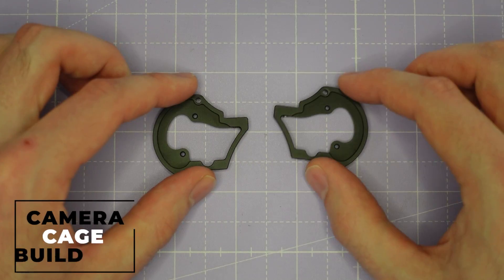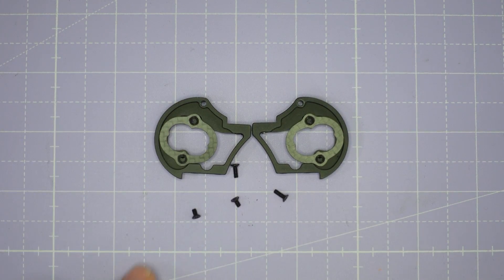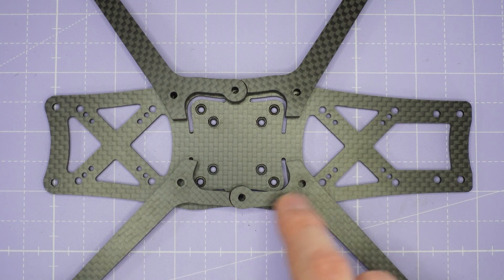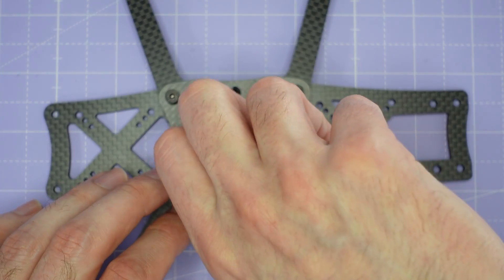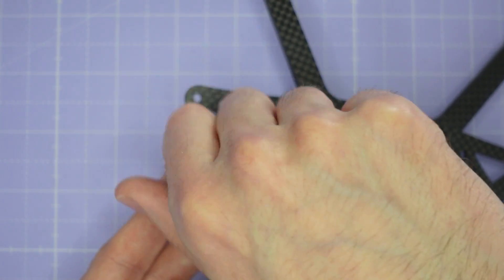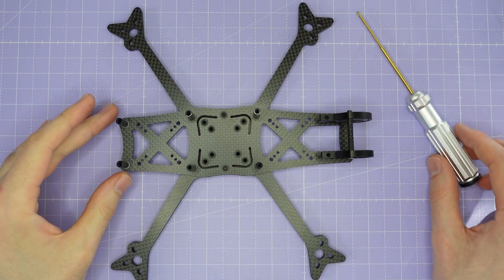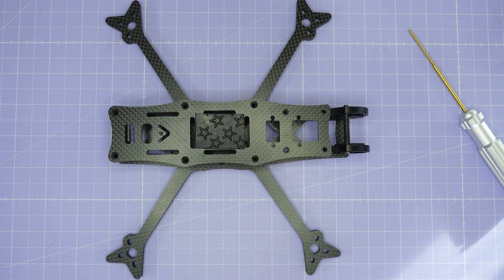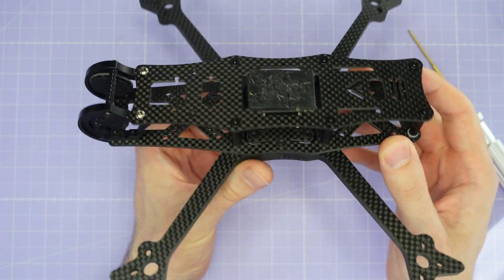AOS 5 V5 Build Guide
Timestamps
0:00 Intro
0:14 Camera cage build
2:15 Frame build